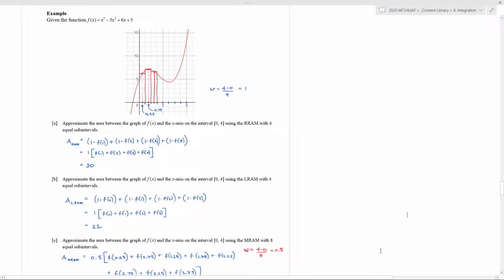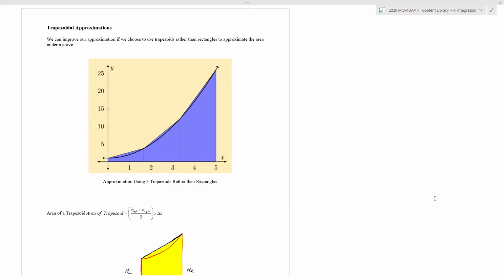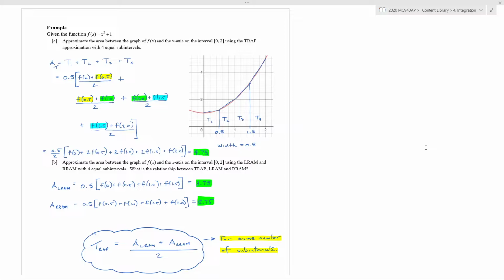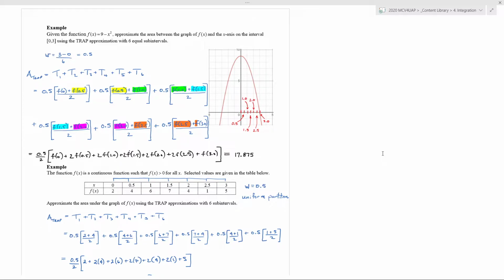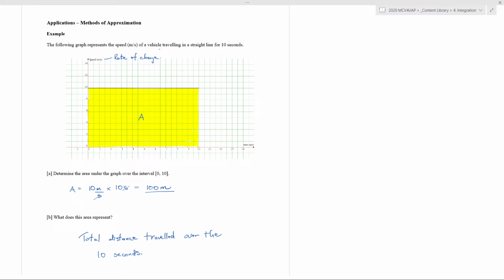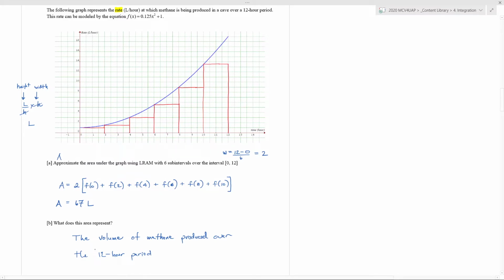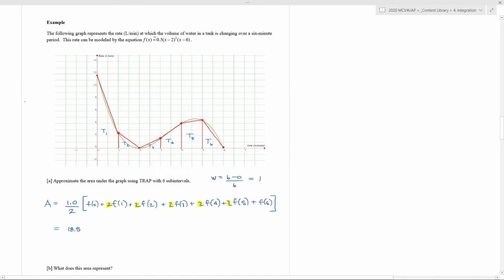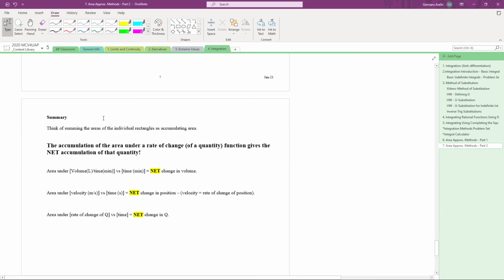MCV4UST Jan 25 Area and Approximation Methods Part 2